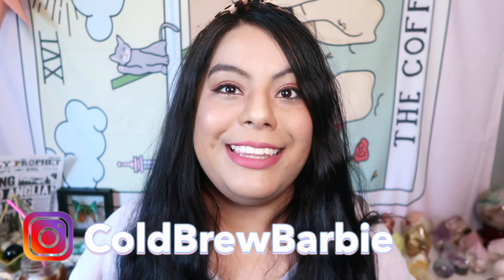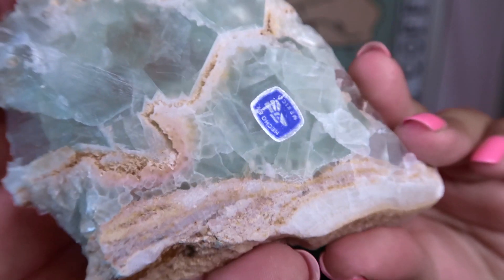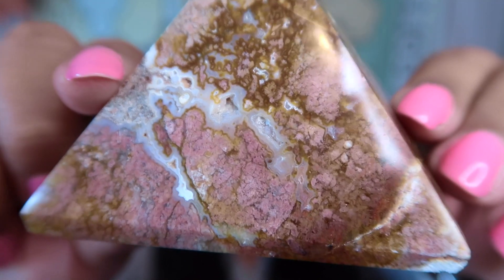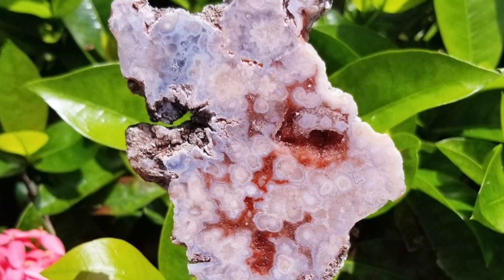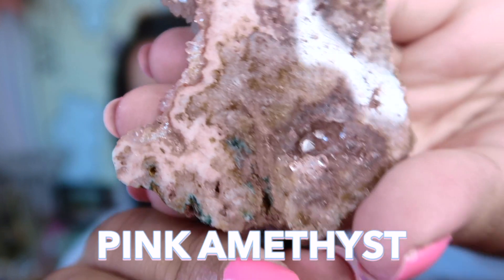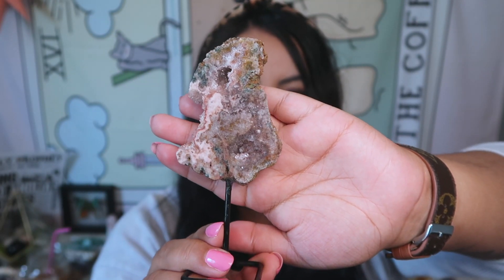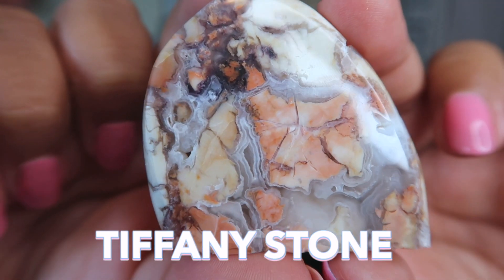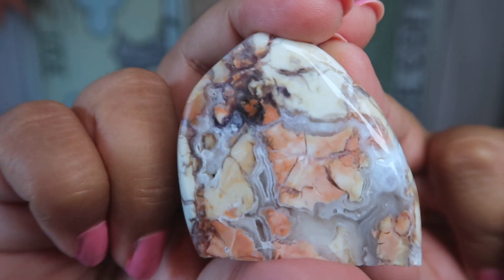☾ MY MOST EXPENSIVE CRYSTALS HAUL EVER! | EPISODE 16 | JUNE 2020 | INSTAGRAM CRYSTAL HAUL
Hi Friends!
Welcome back to another crystal haul! This crystal haul is for my personal collection and its the most money I've ever spent on crystals for myself!
I shopped at a bunch of new shops this time around and I'm excited to share the crystals I bought as well as my experience with each shop!

1. Green Fluorite Slab - Luna Amber Boutique
3. Pink Amethyst Free Form